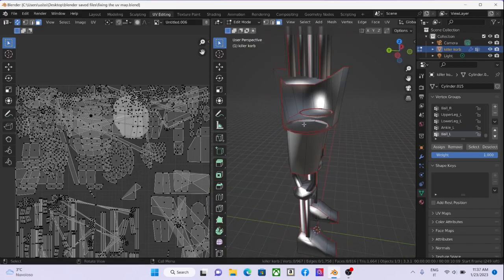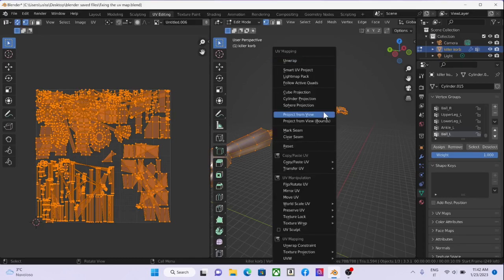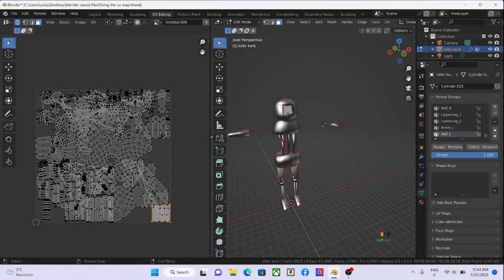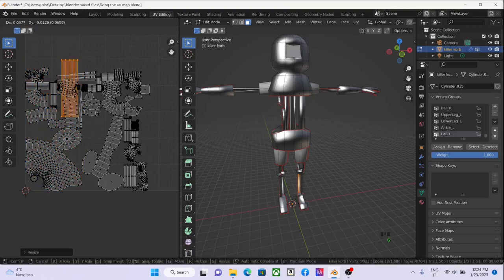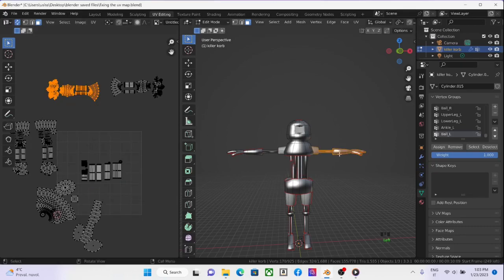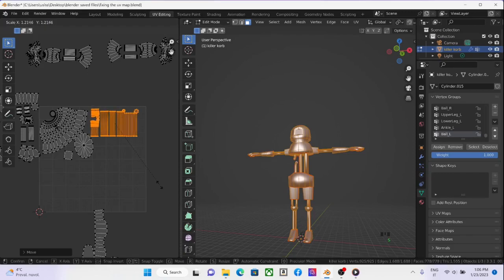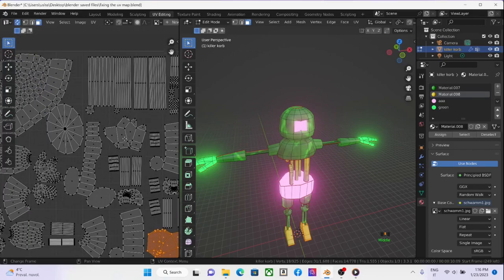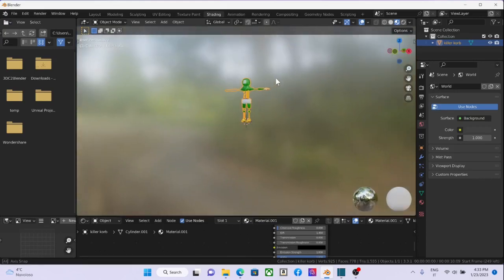Gun Riders... making your own character... fixing uv map last part